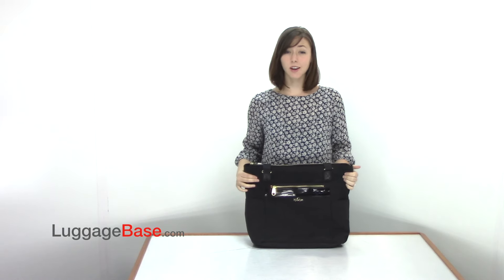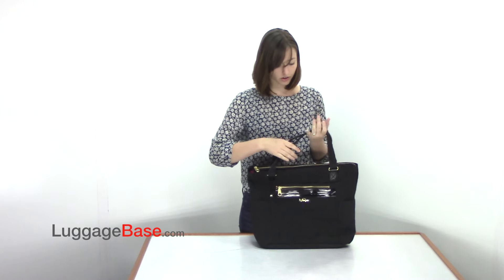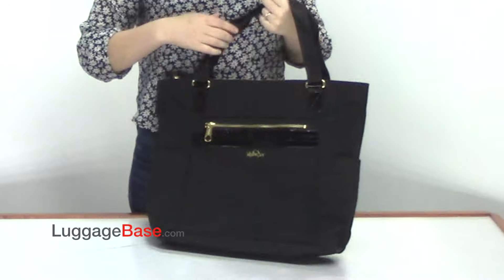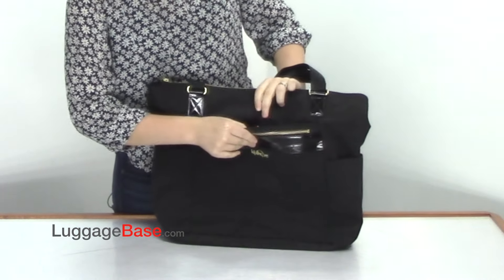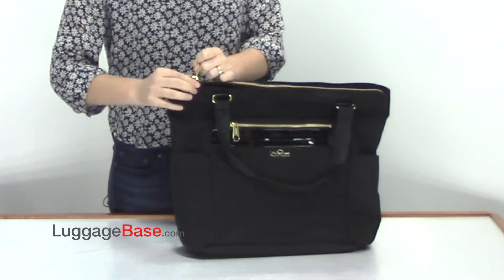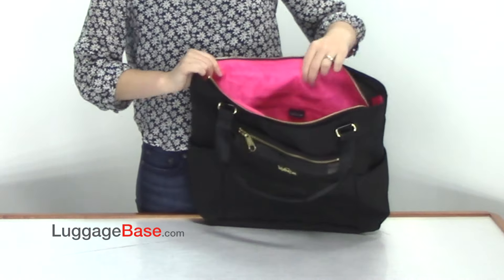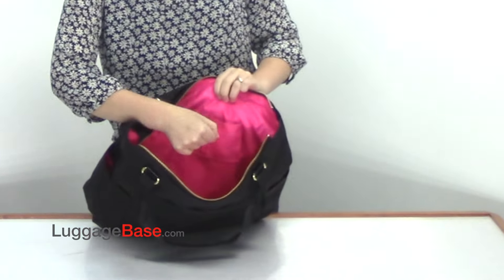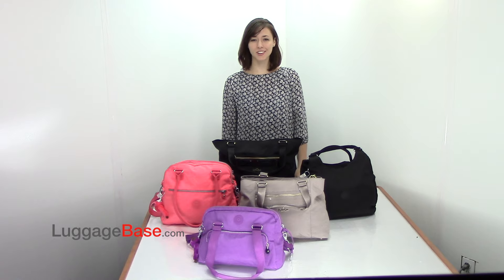Kipling Leah Tote